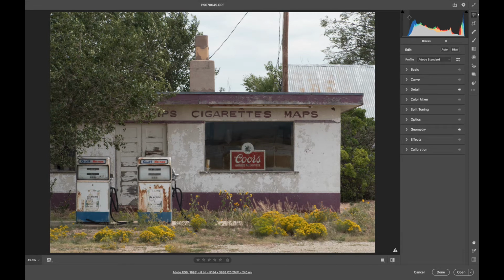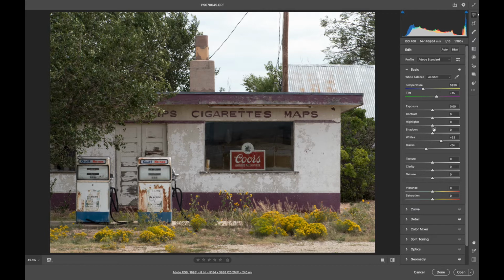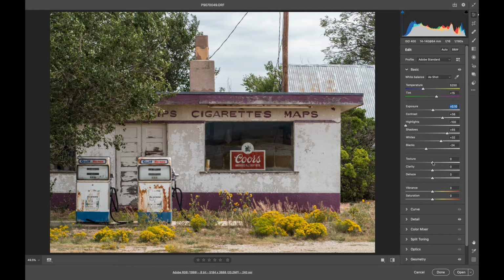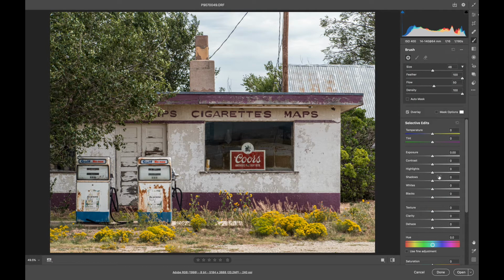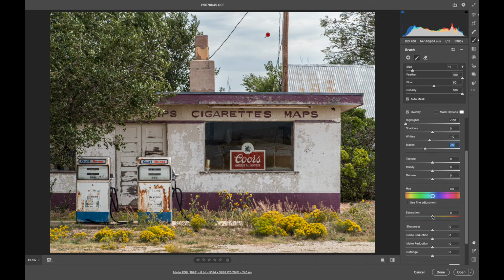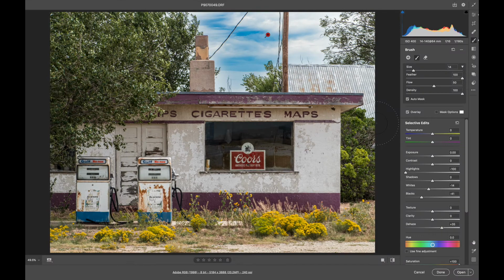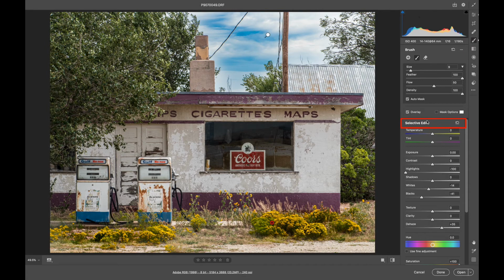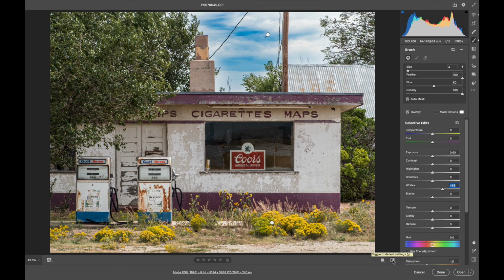00014 Adjustment Brush in ACR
We explore using the Adjustment brush in ACR